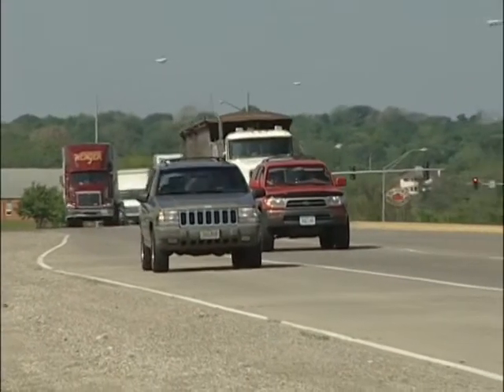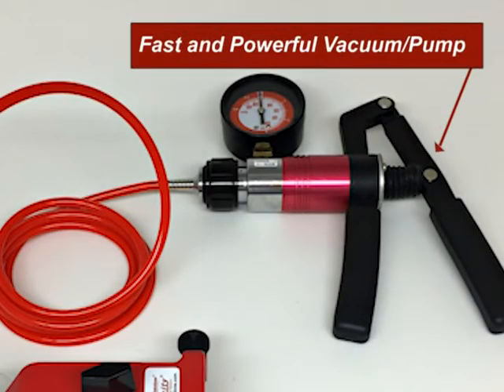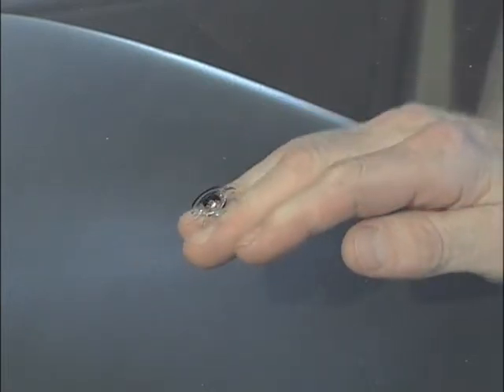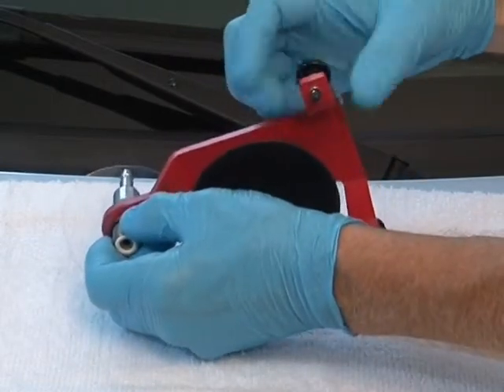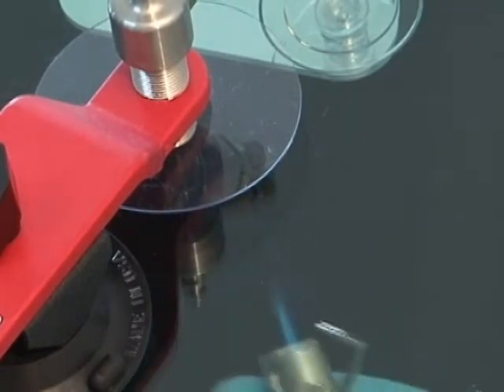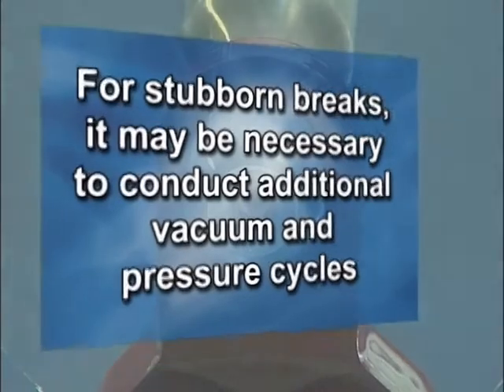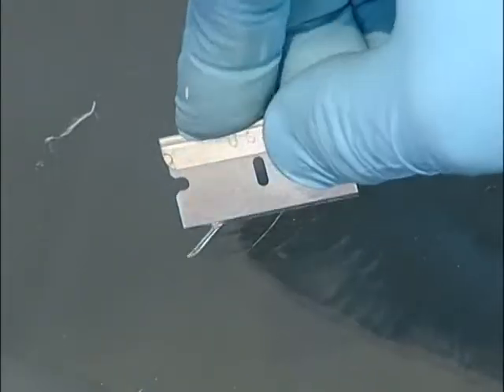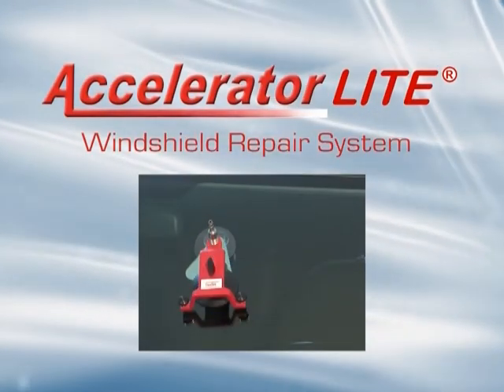AGS Accelerator LITE Windshield Repair Kit Training Video 2020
Training Video for the Accelerator LITE Windshield Repair Kit